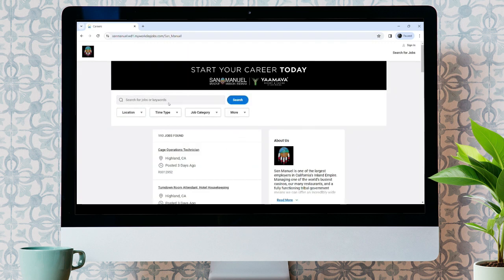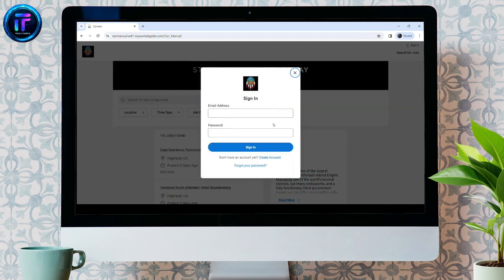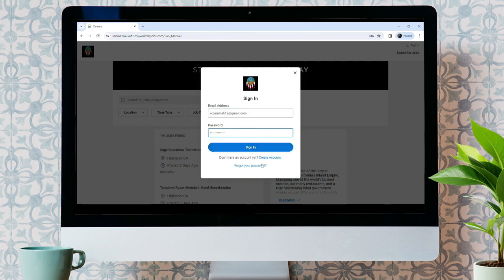How to Login into Yaamava Employee Account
In this guide, we'll be exploring how to log in to your Yaamava employee account. Whether you're new to the platform or just need a refresher, we'll cover the key things you need to know to access your account with ease.